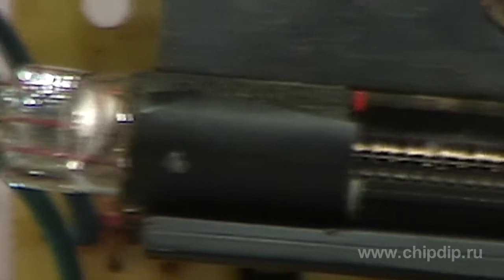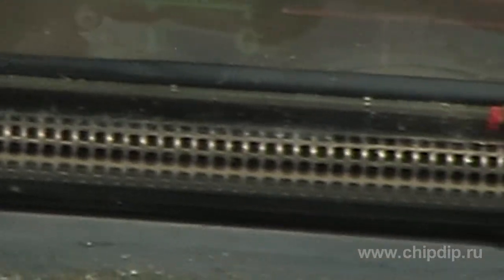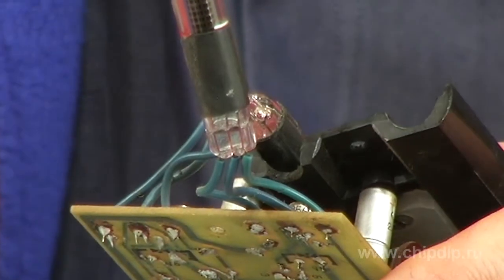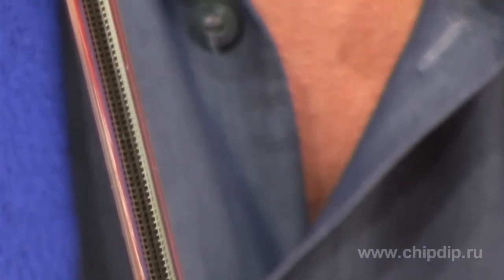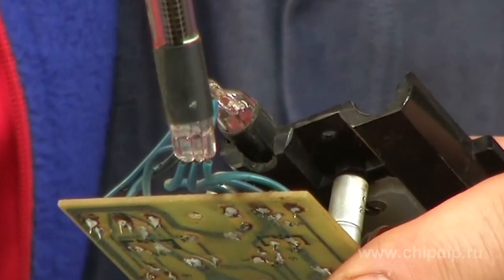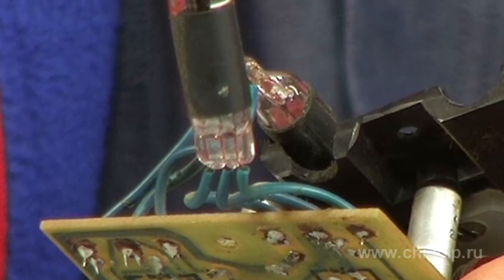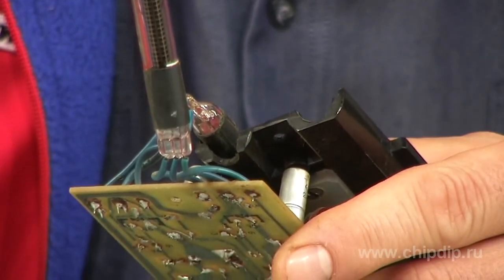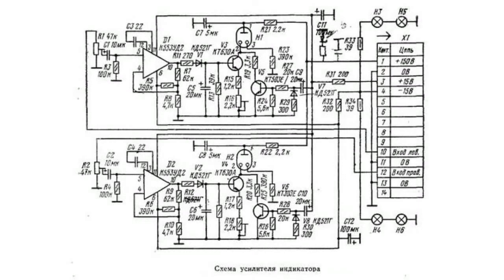Gas-Discharge Indicator EN13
Gas-Discharge Indicator EN13Gas-discharge indicators are glow discharge devices designed for displaying sign information. They synthesize image out of the multitude of luminous elements formed by discharges in places where electrodes cross. Gas-discharge indicators made in Russia are presented in a big variety. These are linear, sign, segment, and matrix indicators. A continuous linear gas-discharge indicator is considered to be one of the most popular. It displays analogue or discrete data in the form of a glowing column which length is proportional to the input value. Or it can be displayed in the form of a glowing dot which position is determined by the input value. One of such devices is a Russian-made gas-discharge indicator or a display lamp EN13. It is designed exclusively for solid-state equipment and meets all requirements of industrial design. These display lamps were so successful that they were produced until mid 90s. They were used in various appliances - for example, in measuring instruments, radio technical equipment, such as top-class radio sets and tape recorders.EN13 is a one-colour gas discharge bar indicator. It displays data in the form of a bar-graph with each fifth line marked. It glows in an orange-red colour. The indicator is in the form of a glass bulb with three terminal leads to 150 volts of constant voltage. It is connected through a ballast resistor which limits discharge current. The indicator works in any operational position.An example of EN13 connection is given in the diagram of professional sound-recording equipment for indicating record and playback levels.Gas-discharge indicators have become very popular lately as they look unusual and antique. Unlike LCDs they radiate soft neon orange, red, or violet light. This allows to install them into various unique electronic devices!